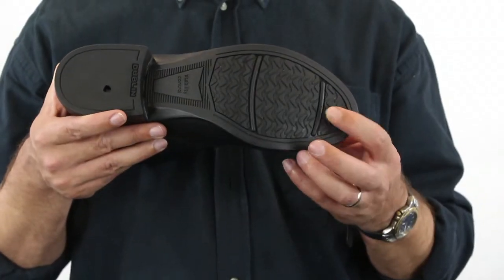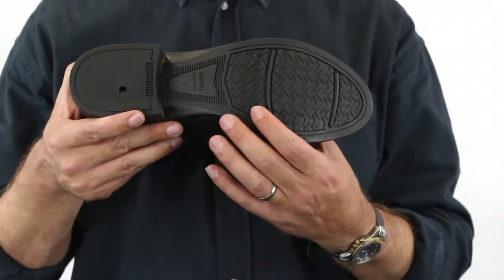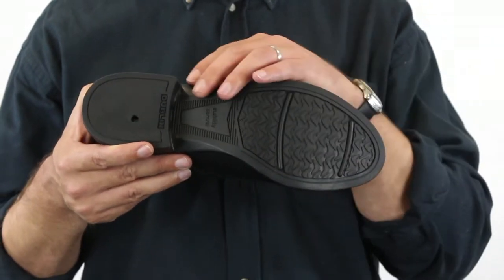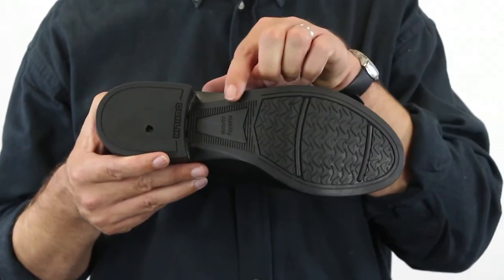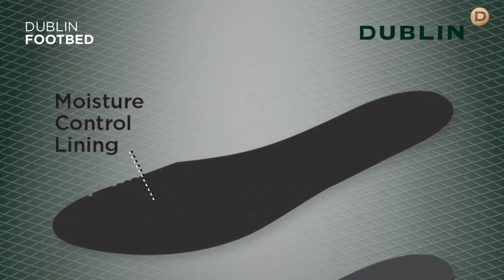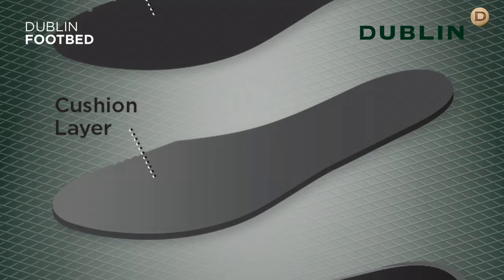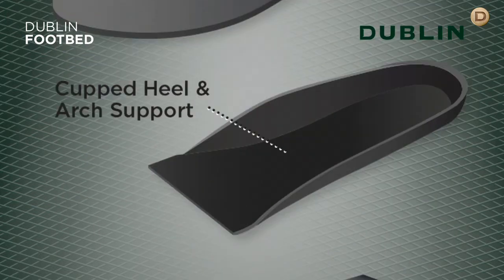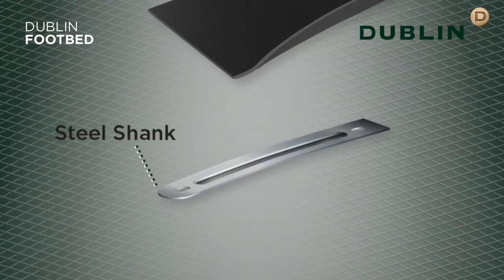Dublin RCS Technology: Footbed & Sole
| Dublin boots are known for providing riders all-day comfort, foot stability, and plenty of other great features—and here's why: RCS technology. Watch this video to find out what it's all about!

to learn more about our RCS technology.